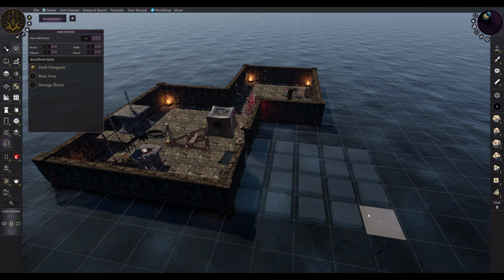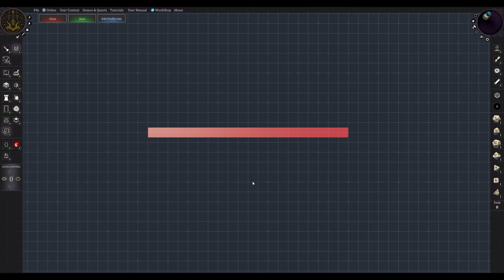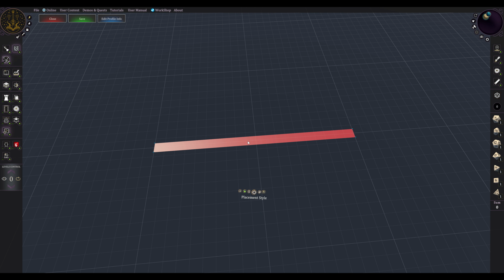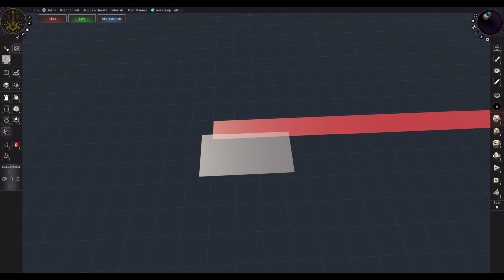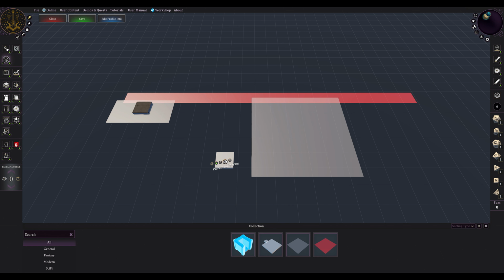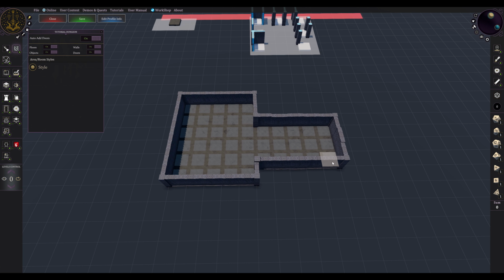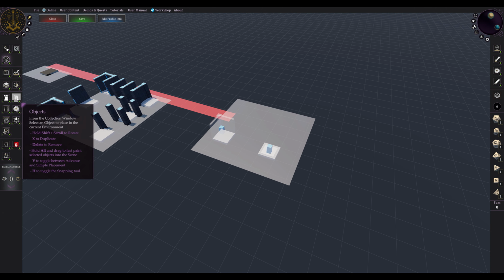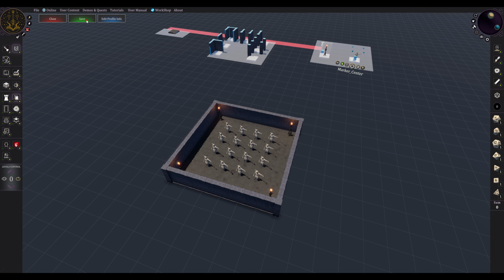The Basics (How to Create your own Building Profiles with RPG Stories VTT)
Welcome to the official RPG Stories VTT tutorials by Brave Alice Games!
This feature is part of the "Creators' Tools DLC" (Infinite Worlds) of RPG Stories VTT.

Whether you are a world-builder or a Game Master, this series is designed to help you master our 3D Virtual Tabletop and elevate your tabletop RPG sessions.

Looking for a specific feature we haven't covered yet? Let us know on Discord, and we’ll be happy to help or create a guide for it.

🏰 ABOUT BRAVE ALICE GAMES
We're an indie UK studio making software, games and content for Tabletop RPGs, built by people who've spent thousands of hours around the table. Our dream: to make your TTRPG experience better, online or in person.

🎲 What we make:
• RPG Stories VTT: a 3D World Builder & Virtual Tabletop. Build any scene, play online in 3D, or export your maps to other VTTs
• Adventures & one-shots for 5E & OSR
• Battlemaps in 2D, uVTT & .rpgs
• Random Generators for endless quest ideas